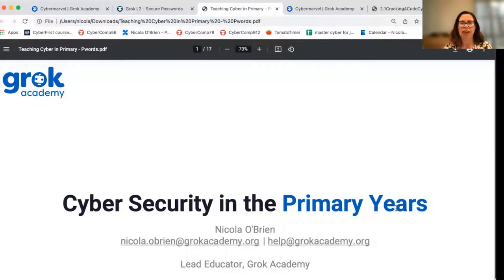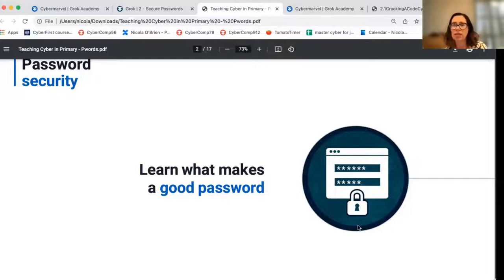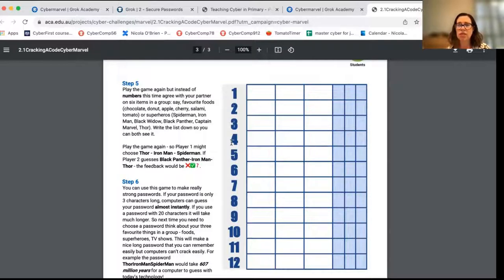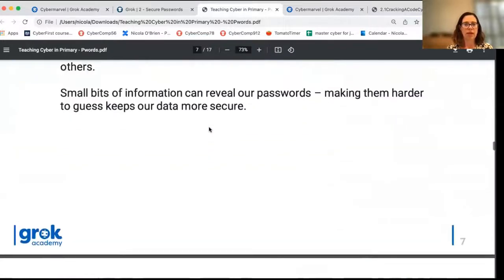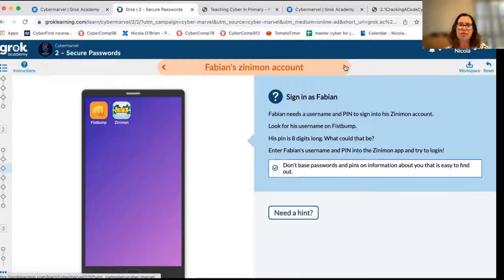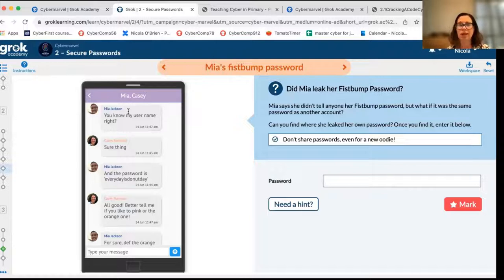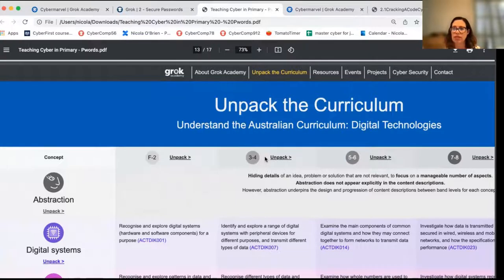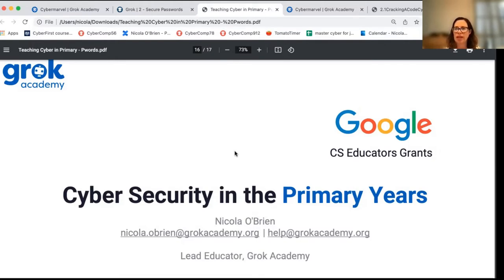Teaching Cyber Security in the Primary Years: Secure Passwords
In this video, learn why Cyber Security is important and walk away with tips and resources for your students to build security awareness - skills and attitudes.

This video is part of a series to build online safety awareness in primary school students, staff and families.

This video focuses on creating secure passwords. Explore online and unplugged activities which encourage students to think about what makes a secure password, and the pitfalls of sharing passwords and password reuse.

Activities are available to explore at:
grok.ac/cyber
grok.ac/marvel: primary school specific lesson plans, etc
grok.ac/curriculum: curriculum unpacking tool.